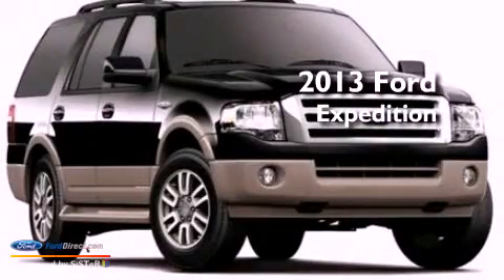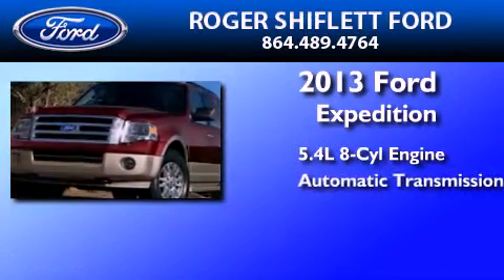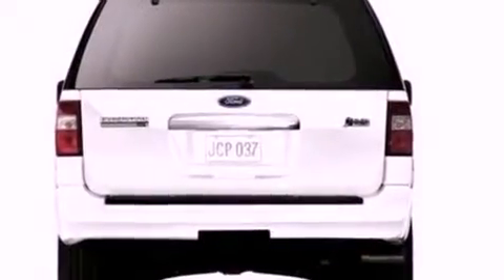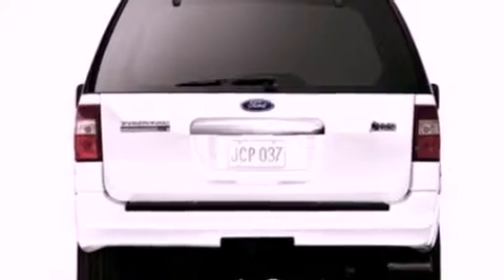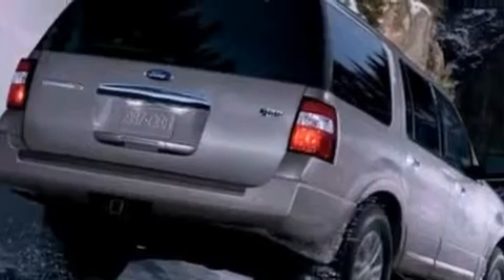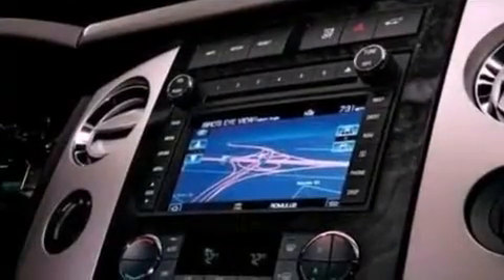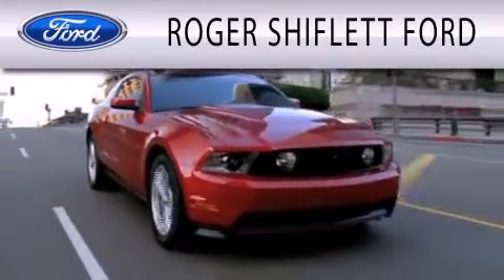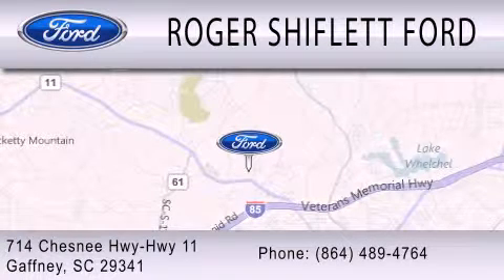2013 FORD EXPEDITION Gaffney SC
Year : 2013
 Make : FORD
 Model : EXPEDITION
 Engine : 5.4L V8 24V MPFI SOHC
 Trans . : 6-SPEED AUTOMATIC
 Exterior : RUBY RED

 Stock : F3210